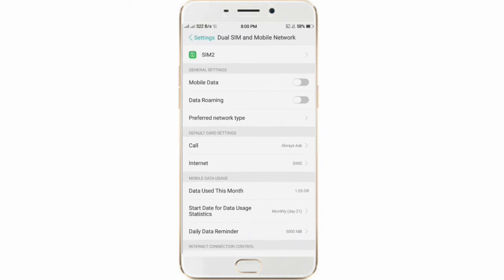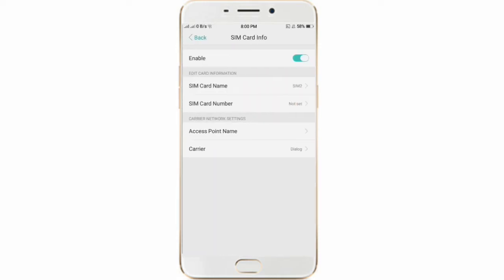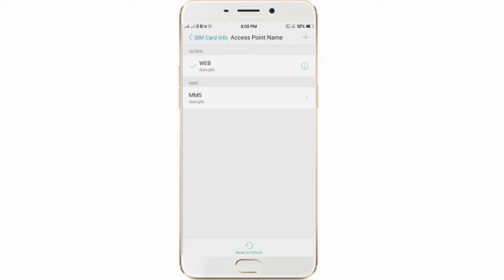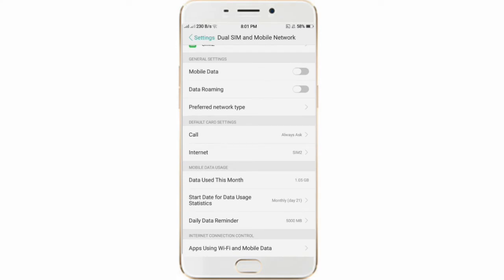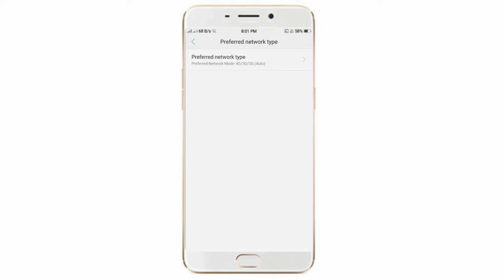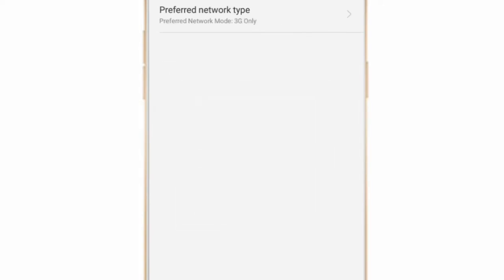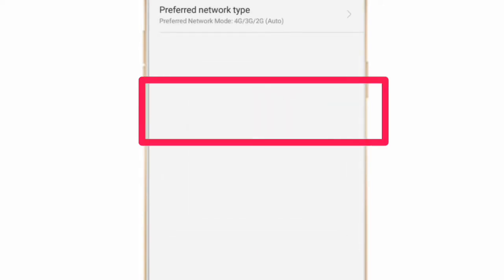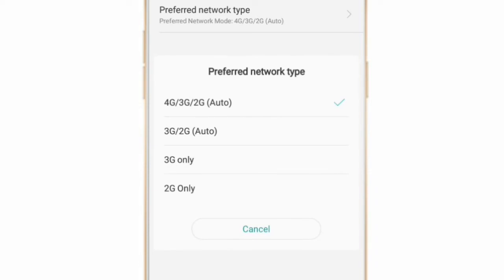Android Phone & Iso Phone Battery life Save best Tips sinhala 🇱🇰 | Geek Lanka | MrAchiYa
👉🏻 Thanks to everyone for watching this video. This channel lets you watch Reviews, Apps, Technology Items, Unboxing, Vlogs & More.

👉🏻 Follow & Join

© Copyright MrAchiYa All Rights ✔